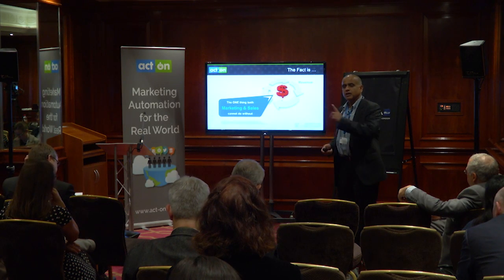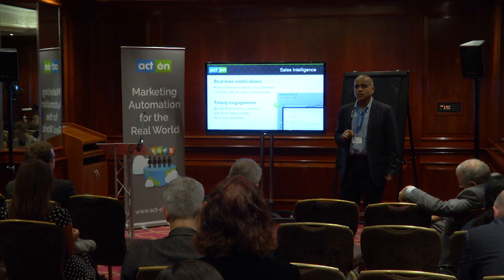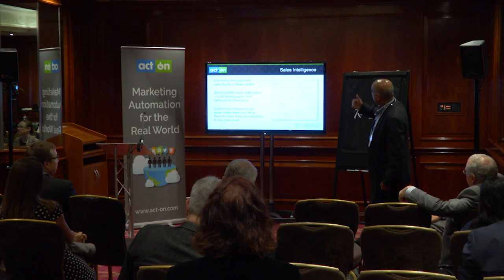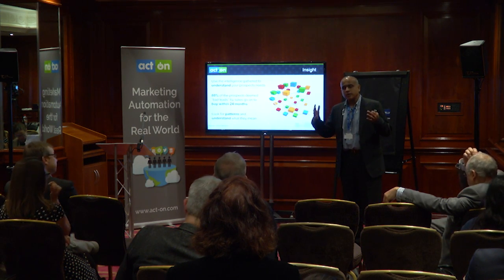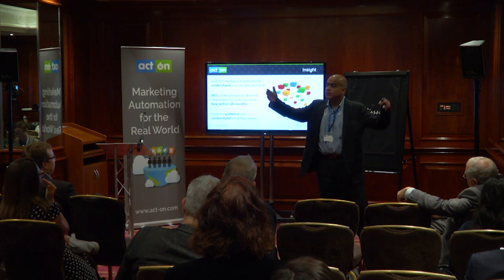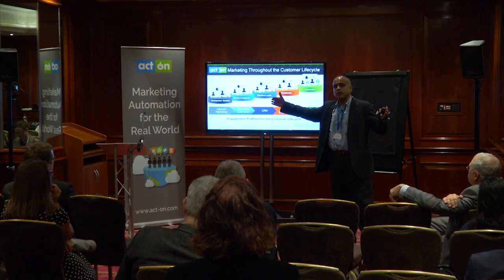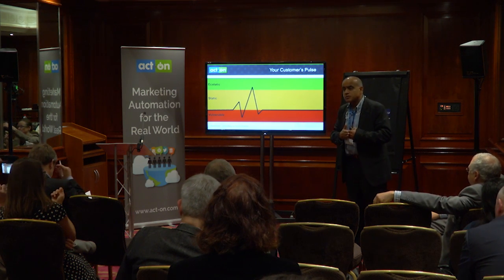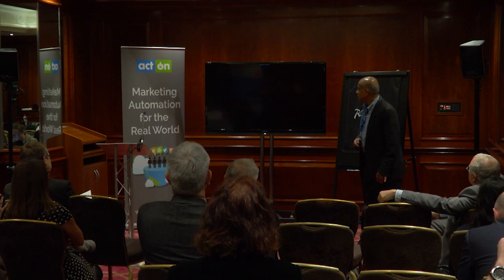Modern Marketing: Addressing the New Buyer's Journey - Act-On, Atri Chatterjee (Part 4)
In 2008, we founded Act-On with big ambitions of our own. We saw a massive change in the way people were approaching buying decisions (i.e., the new “buyer’s journey”) and a corresponding need for marketers to better engage and interact with prospects online. We also saw an opportunity for marketers to use technology to directly drive business.

At the time, marketing technology solutions were designed for the IT department, not for the marketer. Nothing worked “out of the box.” These were complex marketing solutions requiring long, expensive implementation periods and dedicated personnel.

We built Act-On for the 21st century marketer: We made it simple to operate, but powerful in generating results; elegant in its user experience, yet comprehensive in its functionality; effective out-of the box, yet extensive in its ability to integrate.

Today, marketing and sales teams at over 3,000 companies use Act-On to drive their business.